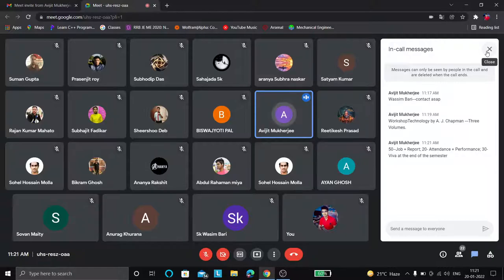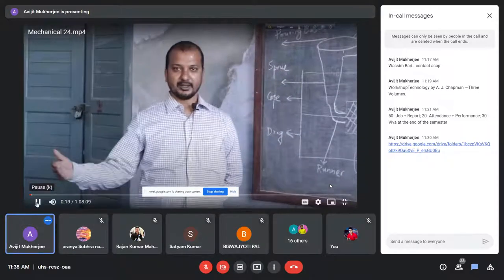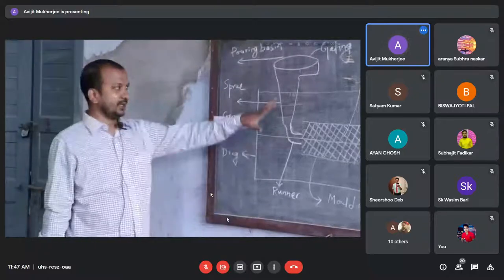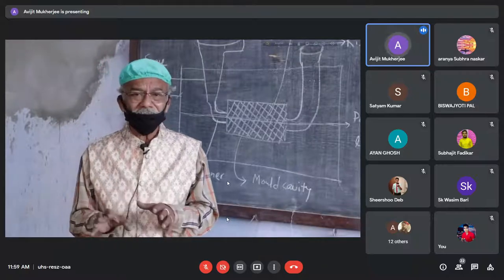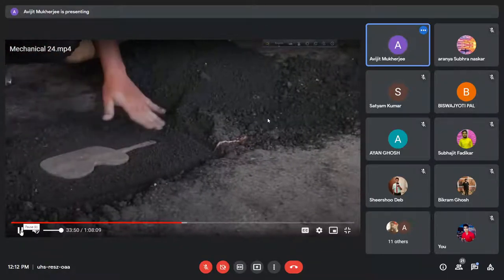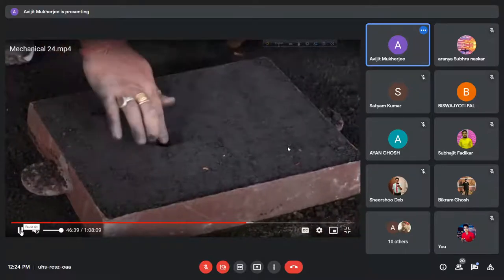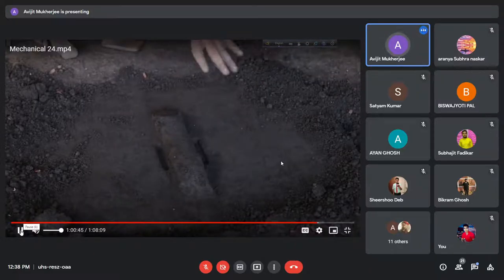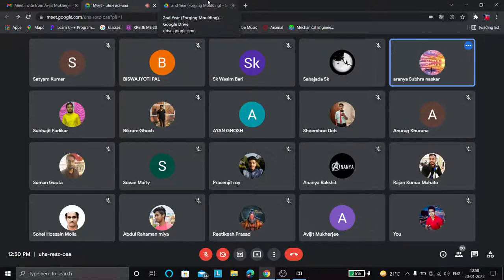BME-2 | Semester 4 | A1 | Workshop class | LEC 1 | AM Sir | 21/01/2022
IMPORTANT !!